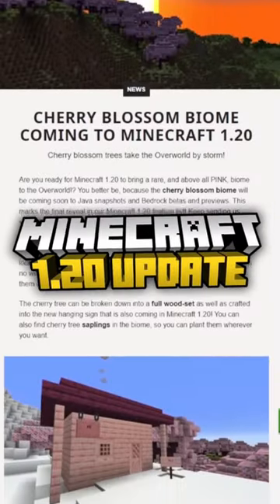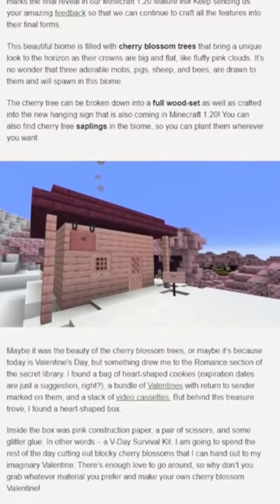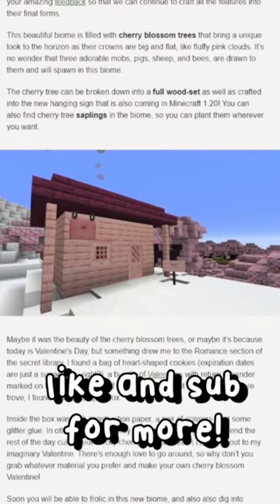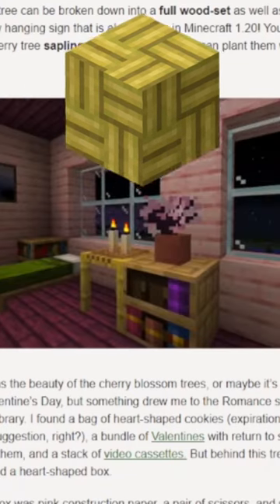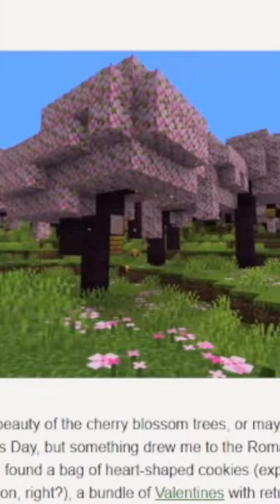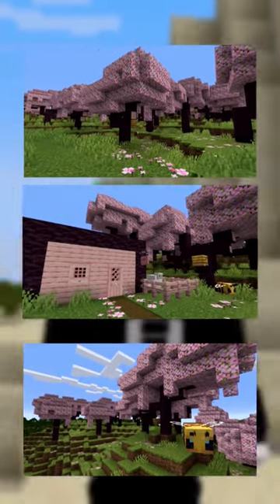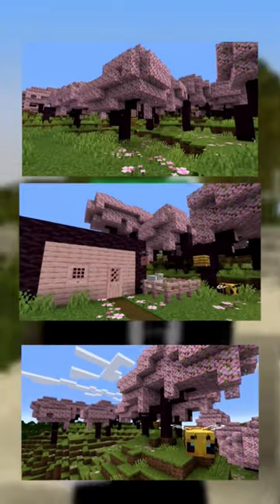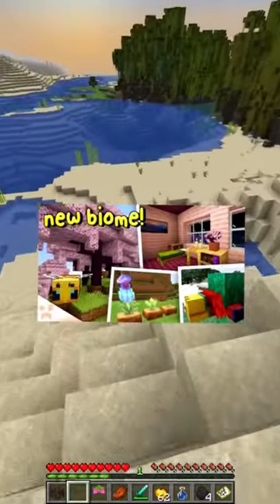cherry blossoms coming to minecraft 1.20!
mojang just announced that cherry blossoms will be making it into minecraft in the upcoming minecraft 1.20 update! what do you think?!